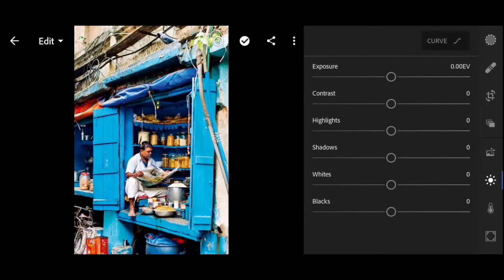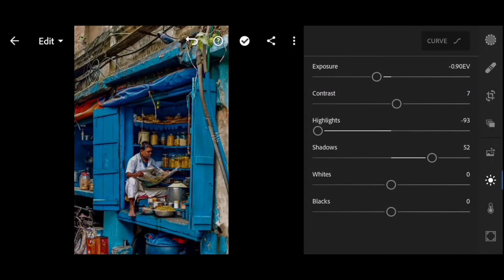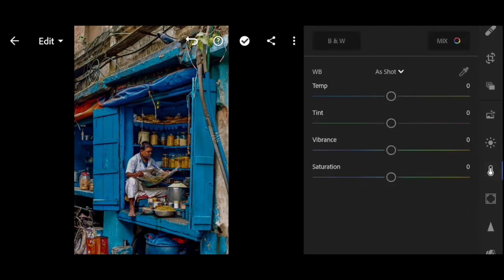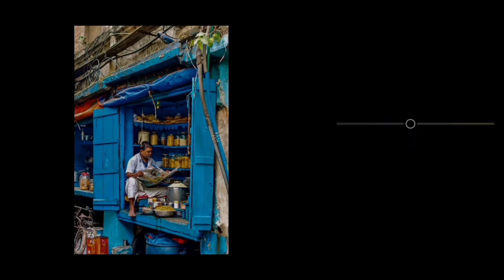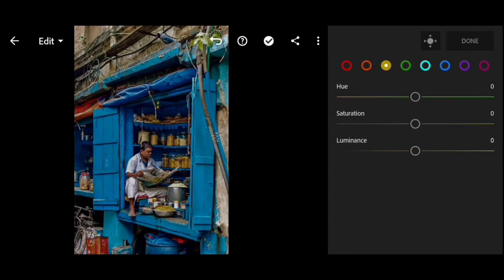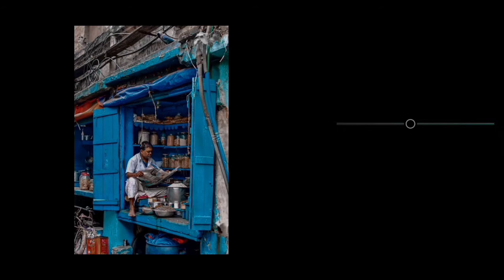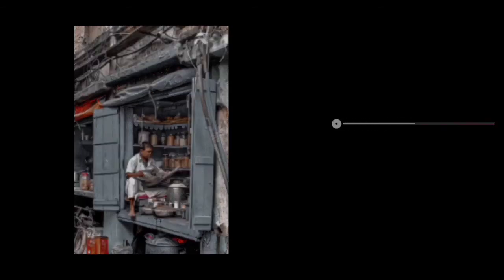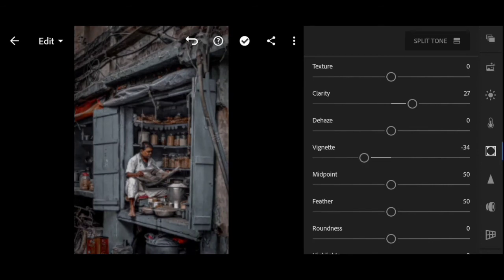Lightroom cc editing- Street Preset ||Make It Professional ||MIP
Lightroom mobile tutorial
lightroom tutorial
lightroom mobile
instagram filter
lightroom presets
lightroom tutorial
lightroom tutorial 2020
tanned lightroom
lightroom cc
perset free
instagram presets
instagram filter
mobile presets free
Streetpreset
richanddarklook
lightroom
lightroomtutorial
lightroomediting
makeitprofessional
MIP
lightroomcc